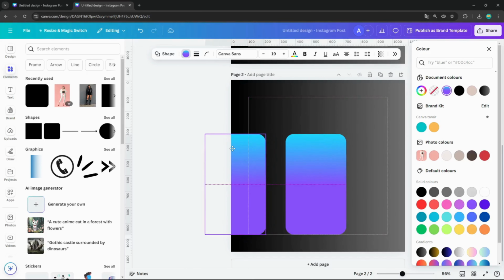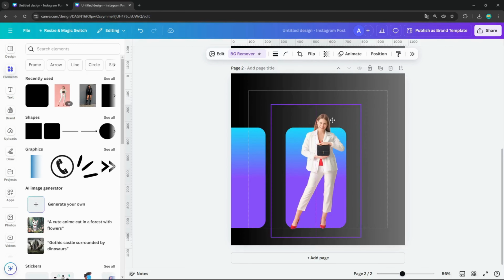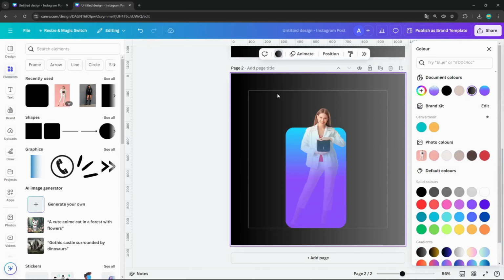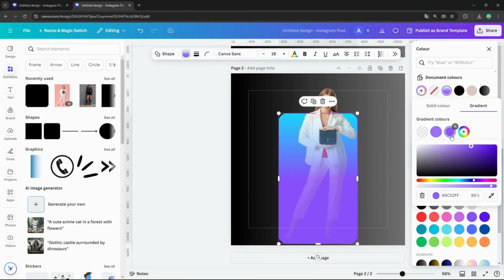🔥 Canva Magic: Fade Elements Like a Pro in Seconds! (No Skills Required) 🎨✨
In this video I will show You how to fade any element with gradient in Canva.